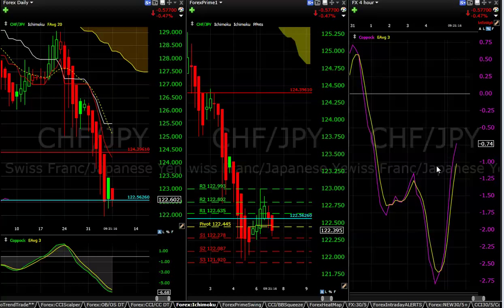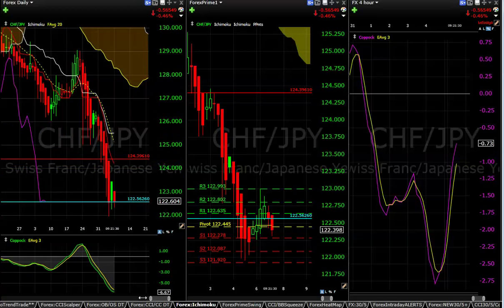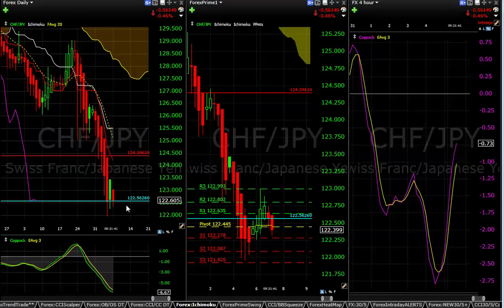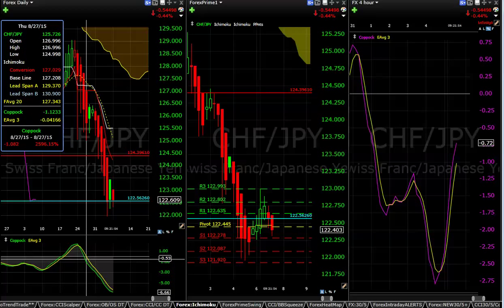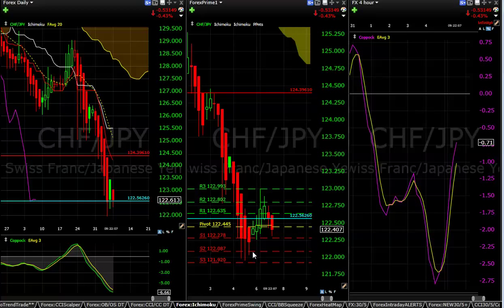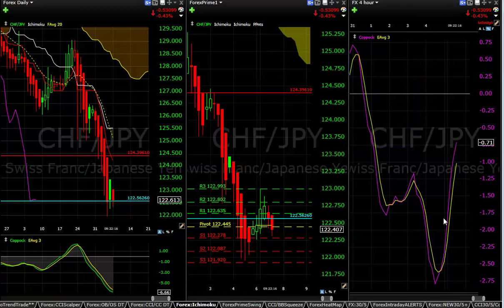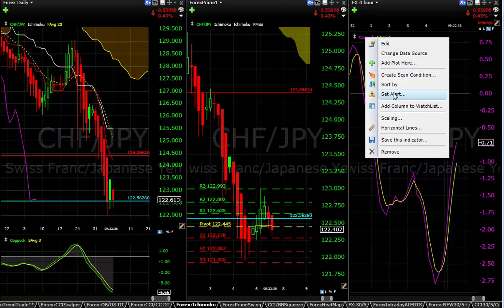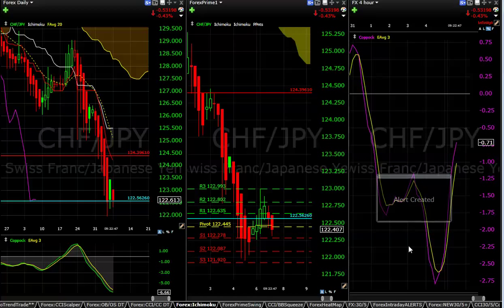CHF/JPY. Forex Daily Planet. 09-07-2015.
CHF/JPY is examined on a daily and 4-hour time frame.  The technical indicators of Ichimoku and Coppock Curve are in focus.